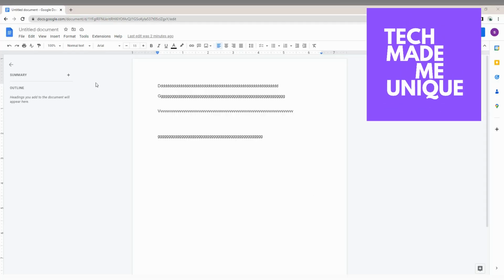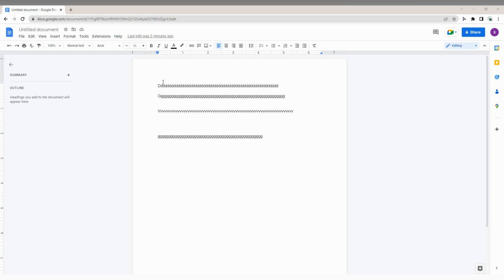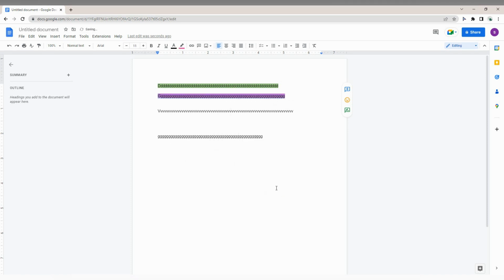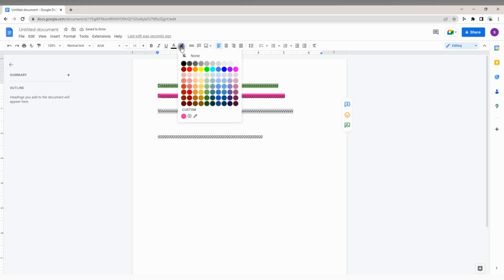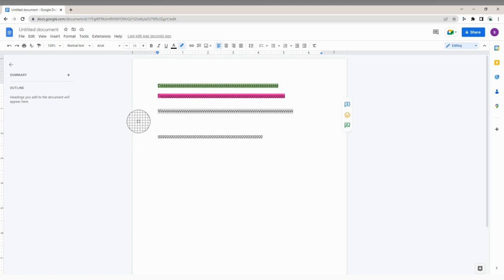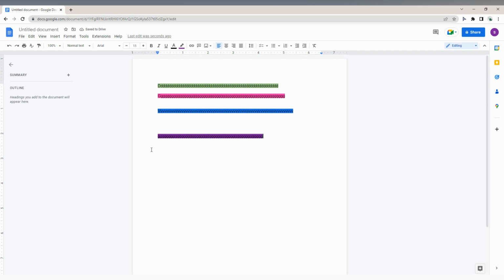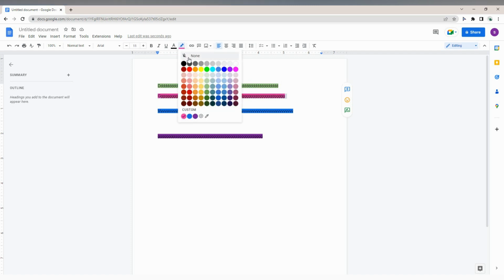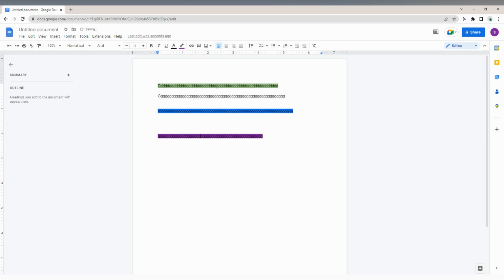How to Highlight Text in Google Docs | google docs pc